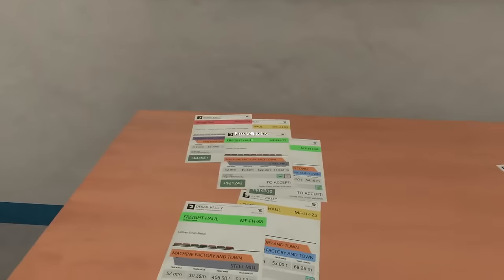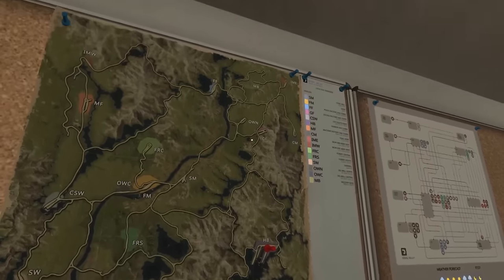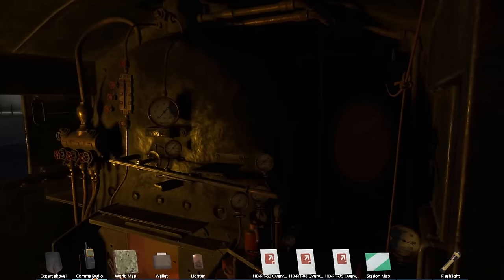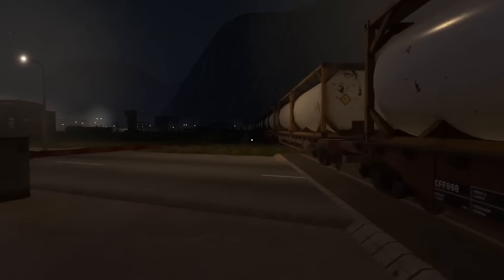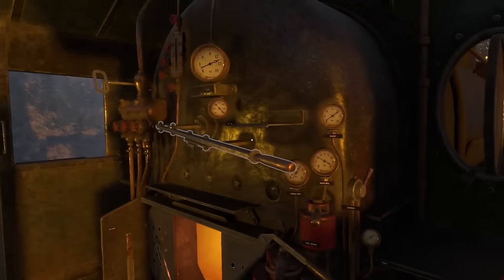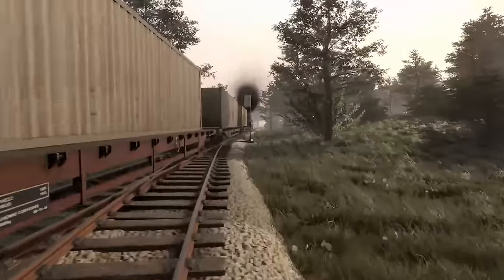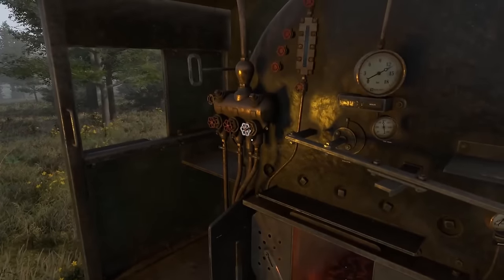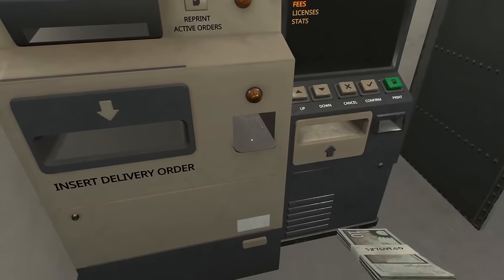LONG JOURNEY with a HUGE train pulled by a TWELVE DRIVERED STEAMER! | Derail Valley Career Ep. 19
Big train, big wow. Yes. We like the 2-12-2. Maybe not it's water capacity.